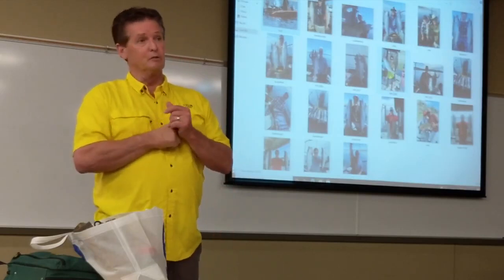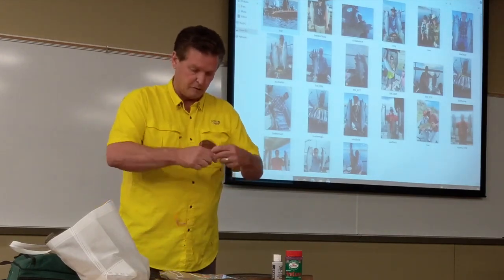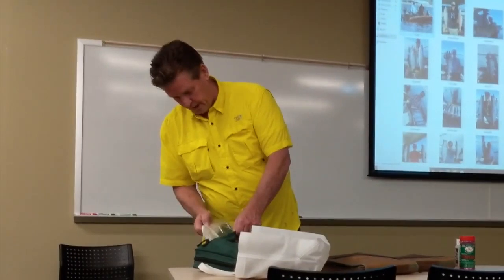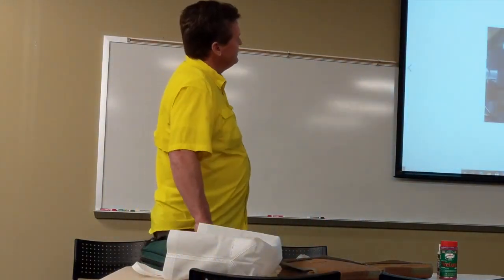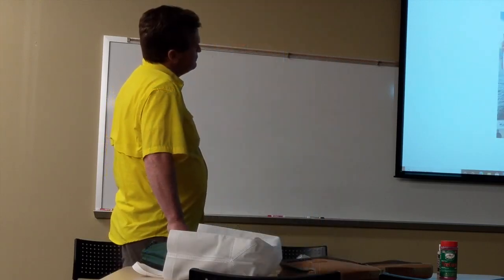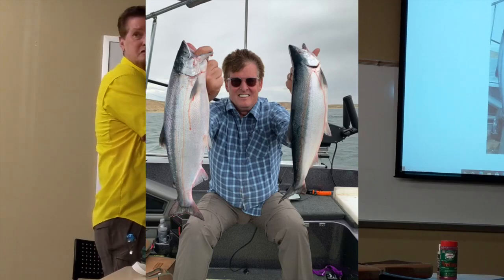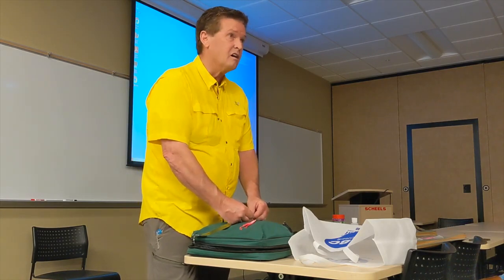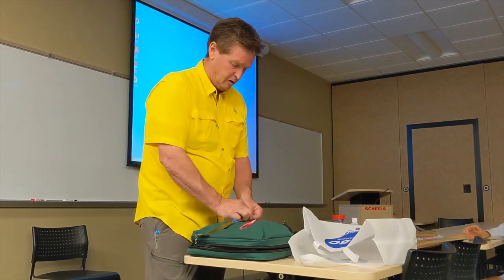Tips for Targeting Flaming Gorge Kokanee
Paul Tripp shares his tips, tricks, gear and methods for catching big fish out of Flaming Gorge. Paul goes over specific gear setups, trolling speeds and trolling depths.